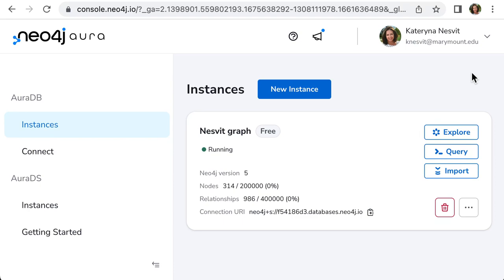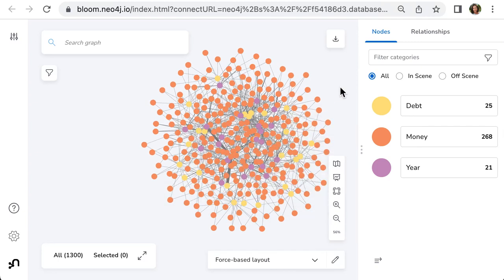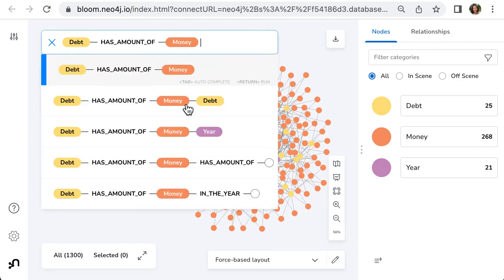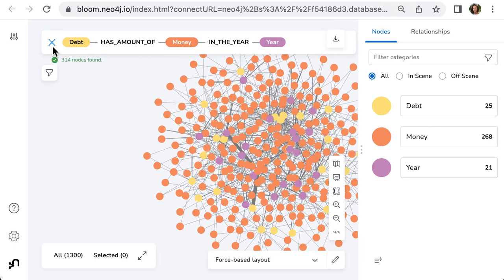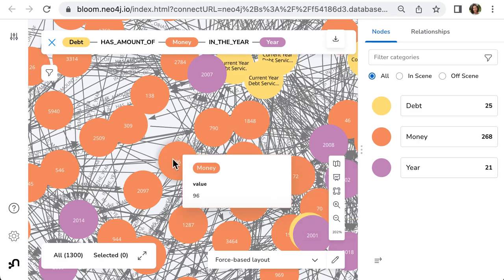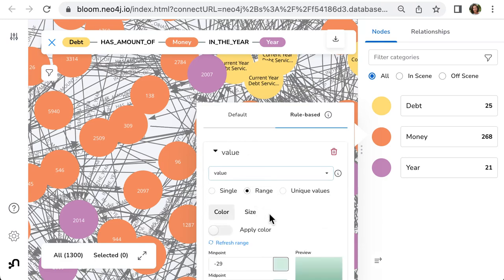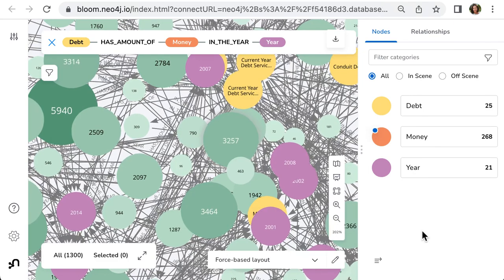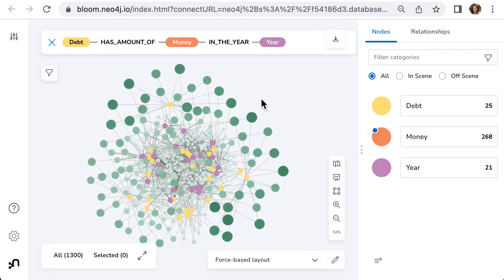Create graph data visualization in Neo4j Bloom - Dr. Nesvit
This video is about creating a data visualization in Neo4j Bloom.